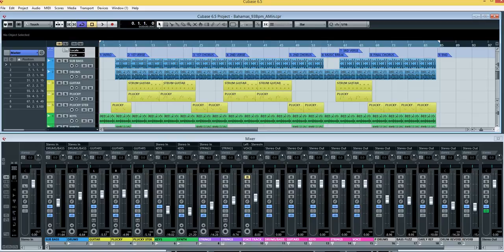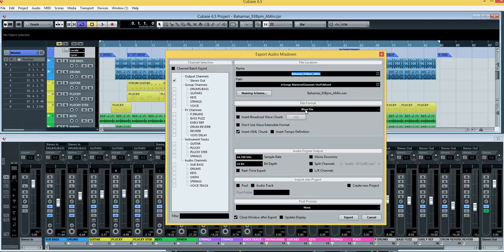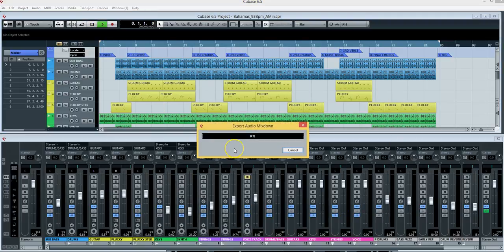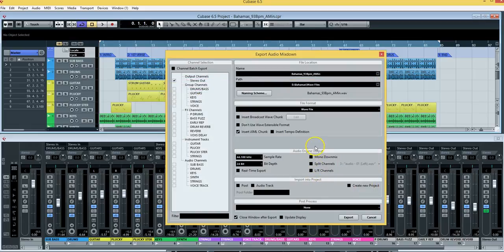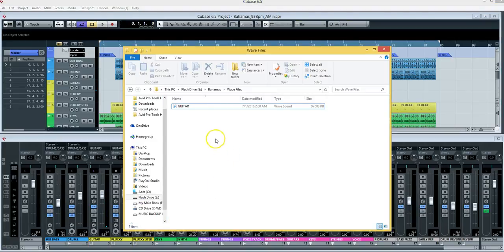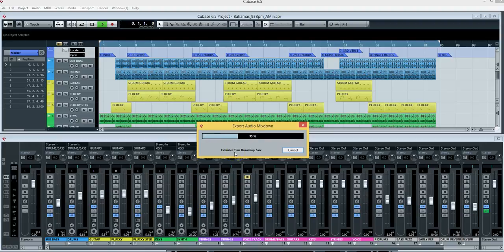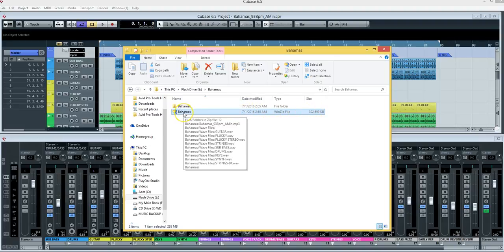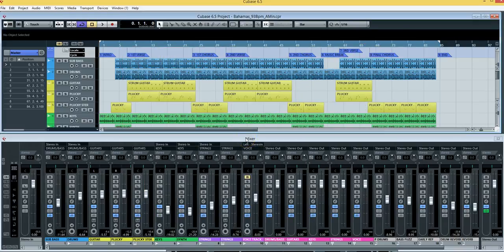How To Convert Cubase Session Audio Files To Wave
This video will explain to any engineer using Cubase how to mixdown your audio session files and convert them to wave format for engineers who don't operate Cubase and can be mixed on any other (DAW) Digital Audio Work Station like Pro Tools, Cakewalk, and Ableton. for more information and services